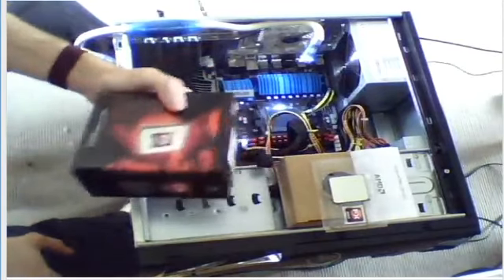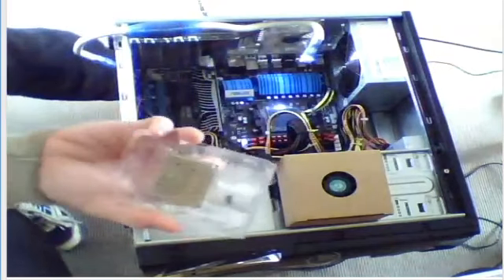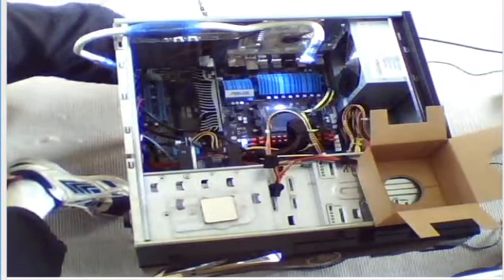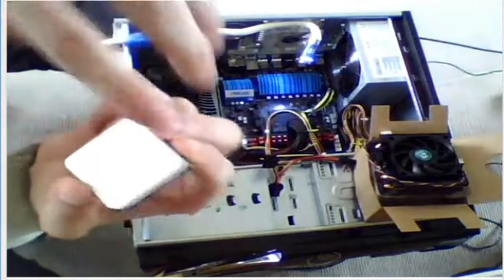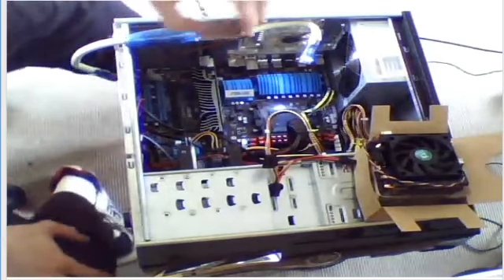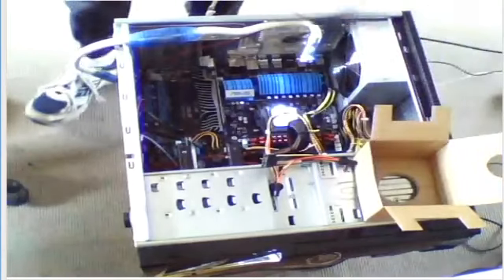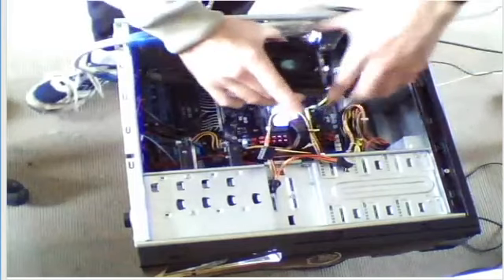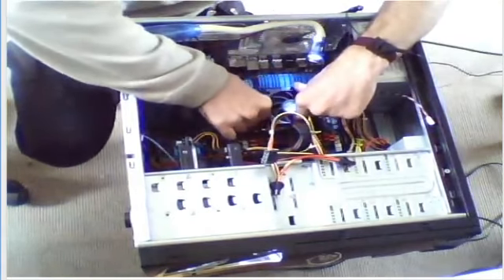BUILDING STATE OF THE ART COMPUTER BY STEV PART TWO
BUILDING STATE OF THE ART COMPUTER BY STEV